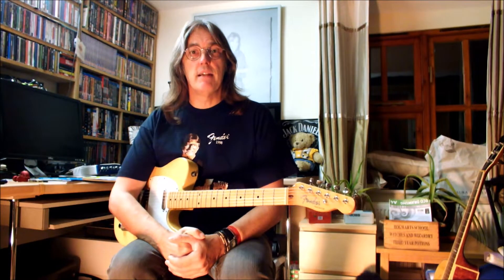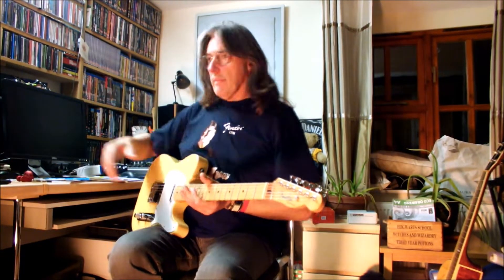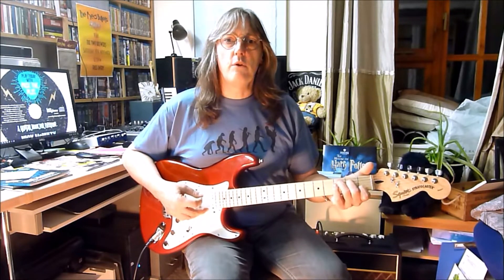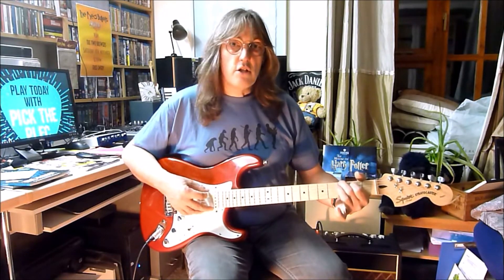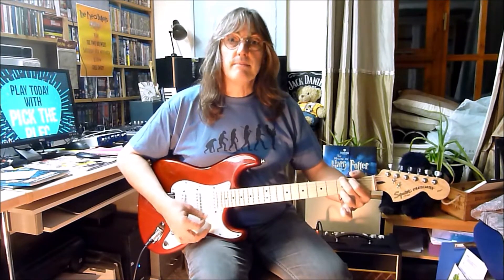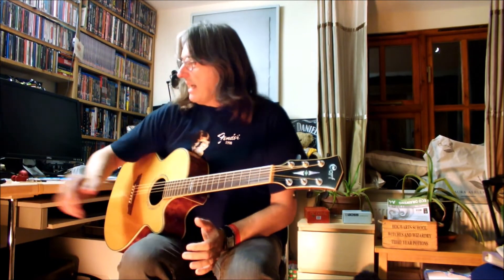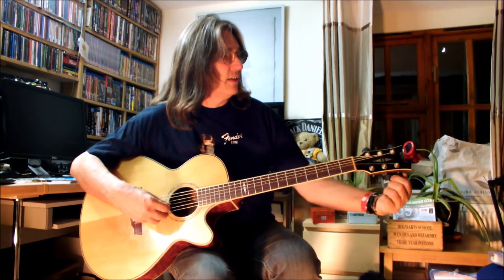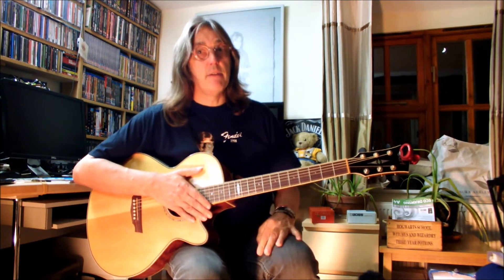Pick the Plec Guitar tutoring videos by Nick McNulty..... 1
1) 0.00 Introduction.
2) 1.24 Tuning the Guitar.
3) 8.00 Prelude to the 'How To' series of videos.
4) 12.45 Guitar tools - Tuner and Capo.